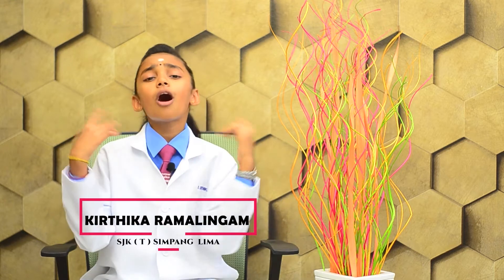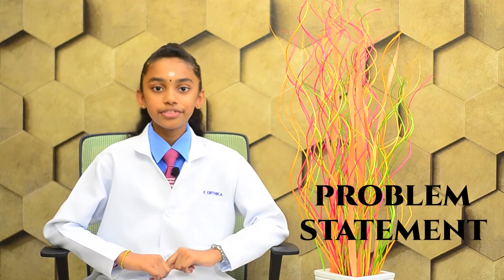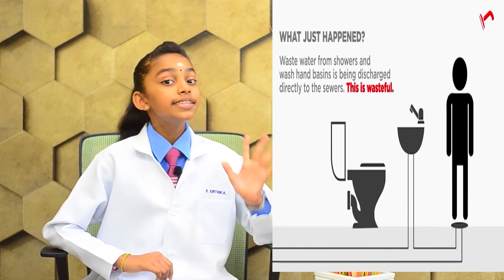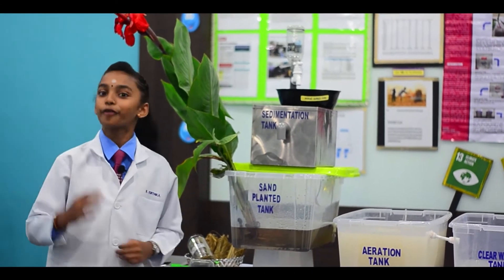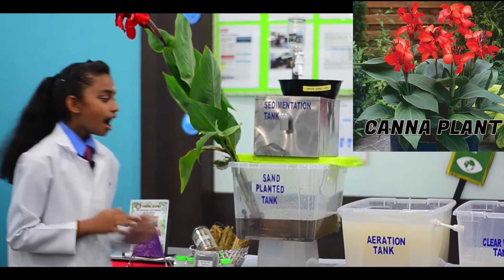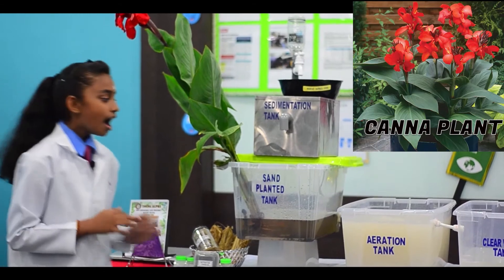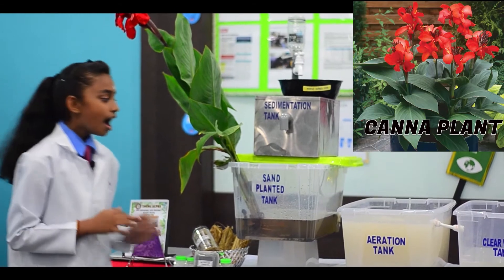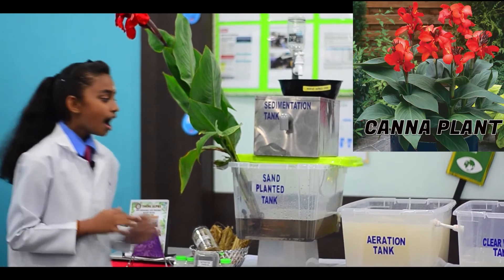[KLESF International Challenge 2021] P015 LOW COST ECO FRIENDLY WATER FILTER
Number: P015
Title of Project: LOW COST ECO-FRIENDLY WATER FILTER
Name of participant #1: KIRTHIKA A/P RAMALINGAM
Name of participant #2: -
Name of participant #3: -
Name of School: SJK(T) SIMPANG LIMA
Project theme:
Good Health and Well-being (SDG 3)

Abstract of Project:
In this modern era, water which is essential is running short all over the world. Recently there was an incident whereby the residents of the state of Selangor, Malaysia were struggling continuously for 4 days without water due to some water maintenance job. That’s why I have made Low Cost Eco-Friendly Water Filter as a way to reuse, reduce, and recycle used water known as greywater. Greywater is wastewater from any household source other than toilets. Greywater makes up roughly 60% of household wastewater. The objective of this project is to contribute water by recycling greywater to people during water crisis. Water is the most essential commodity for sustaining life on planet earth. Polluted water is not only dirty, but also deadly. The method used in this filtration system, greywater goes through seven processes before being used as recycled water. The basic setup of the invention is setting up three tanks. A physical method of treating wastewater has been implemented by making it eco-friendly and energy efficient. Specialty of our Low Cost Eco-Friendly Water Filter will reduce water bills, use fewer water resources, irrigate the garden during drought or water, help save money on new infrastructure for water supplies and wastewater treatment, and decrease demand on infrastructure for sewage transport, treatment and disposal, allowing it to work better and last longer. There are many similar projects out and more expensive systems in the market. But I have differentiated it by making it the simplest and cheapest filtration system. I use rice straw as a filter, Canna Plant which has a property to remove phosphates from dish washing detergent and sludge. Lesson learnt while carrying out the project is that this product will save tons of ringgit Malaysia for the government in treating greywater. Everyone who tried out these filters found that it is cheap, eco-friendly and easy to use and maintain.